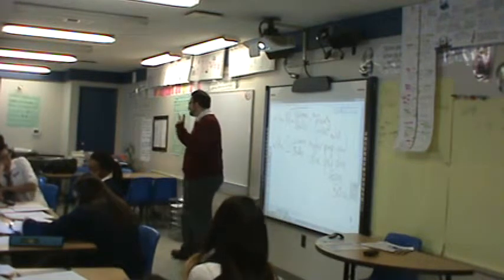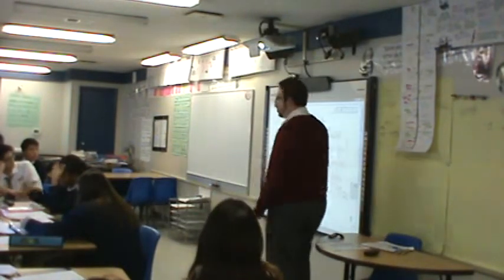B4D2 Lecture Rise of Mass Democracy and the Second Pary System